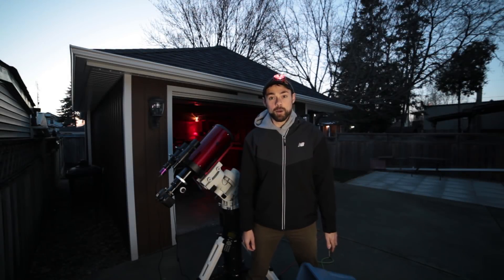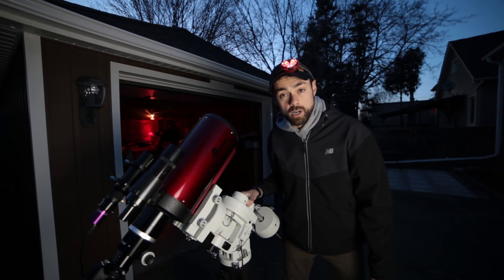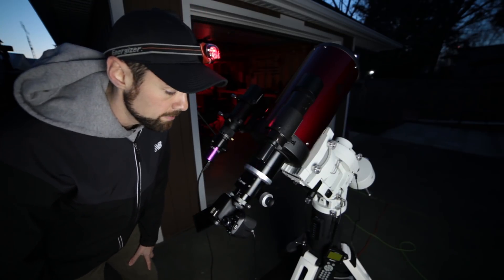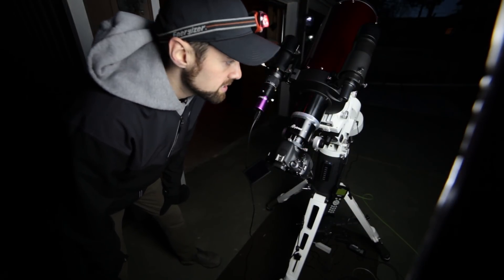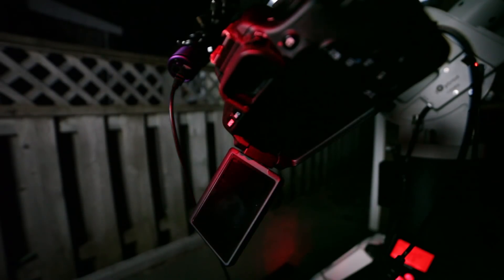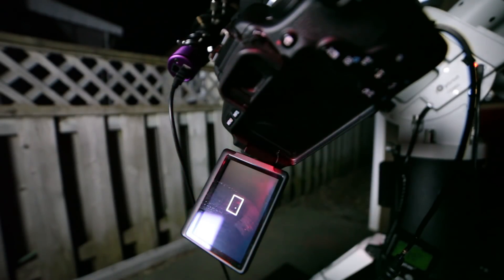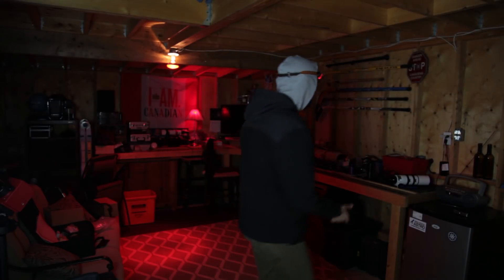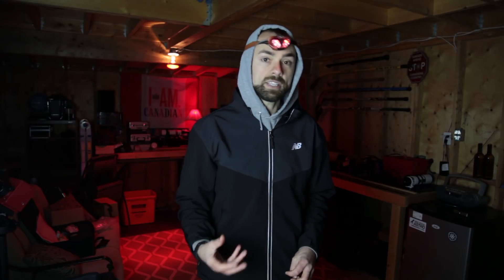Going DEEP with a Ritchey-Chrétien Telescope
In this video, I use a new Ritchey-Chrétien telescope, the iOptron Photron RC6. I'll cover the advantages and disadvantages of using a telescope like this for astrophotography.

My final image of the Pinwheel Galaxy should give you an idea of the image scale you can expect with a DSLR camera.